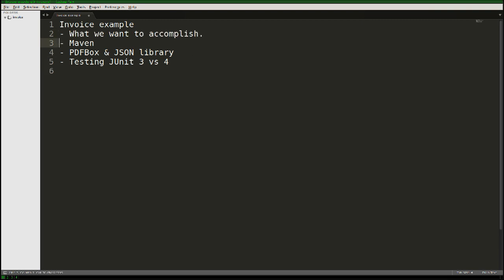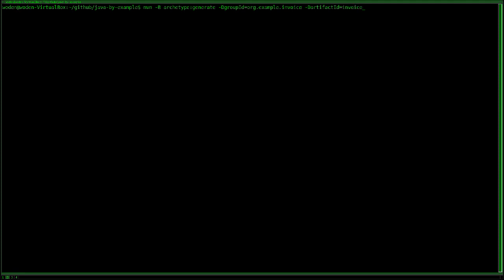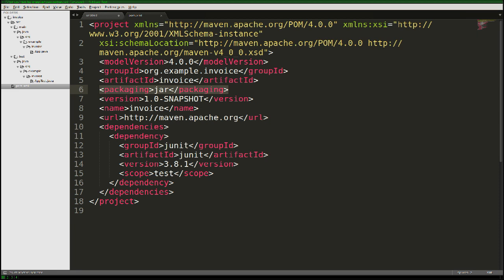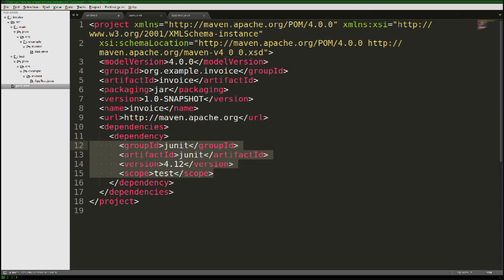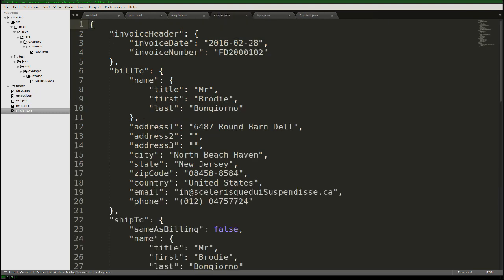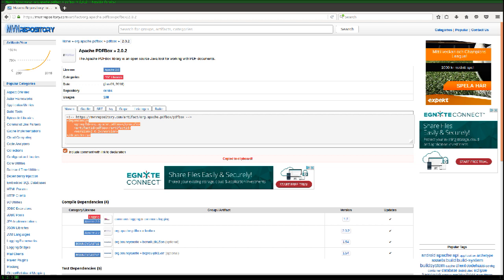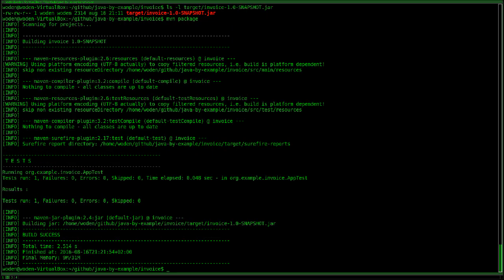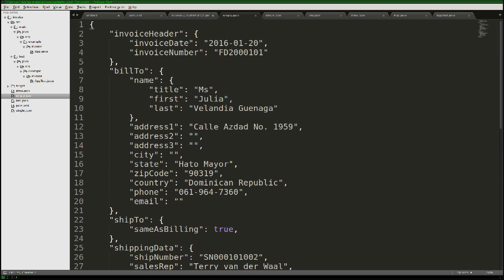Invoice creation part 1 (Java by Example)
This is a bit more elaborate example where we try to create an invoice from some json data.

If you have any suggestions on implementation I could do next or comment on my code please do.

Thanks to some creative commons artists
Lee Rosevere
Songs: Good Message, Places Unseen, Neon Skies, Telecom and Thoughtful